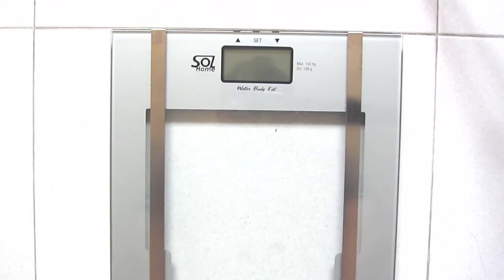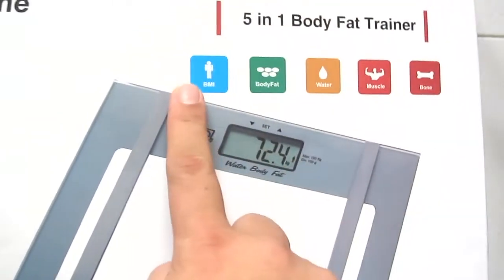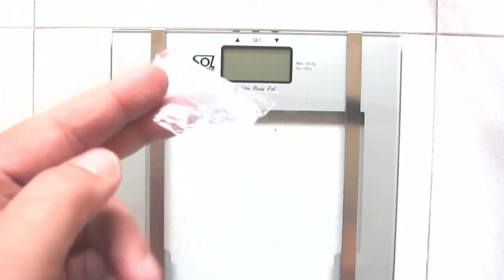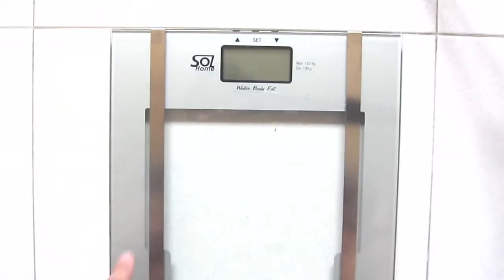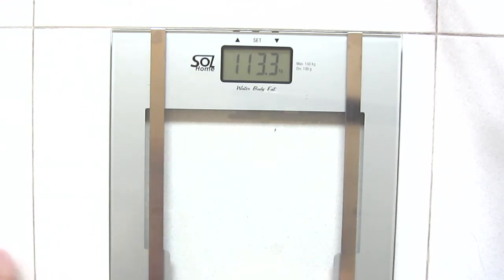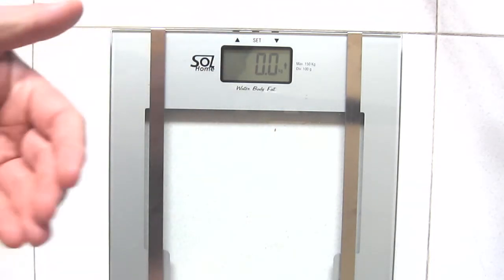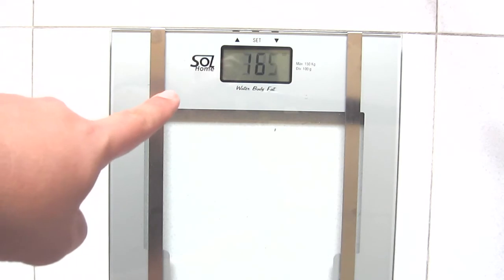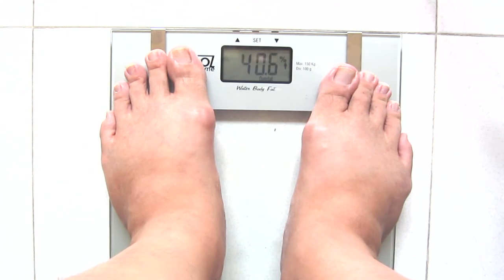SOLHome Weight Scale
Unboxing of the SOLHome weight scale